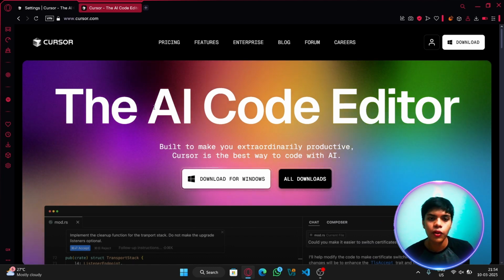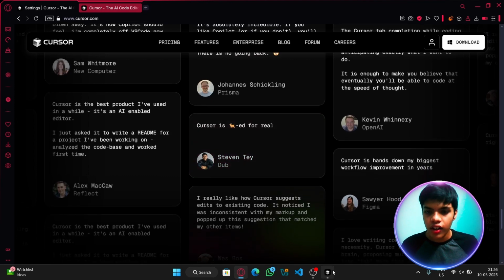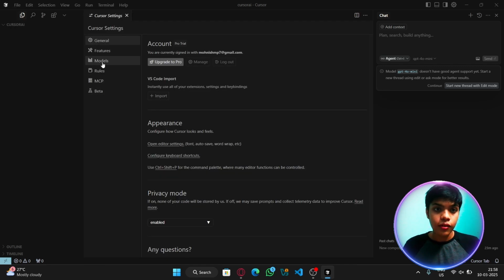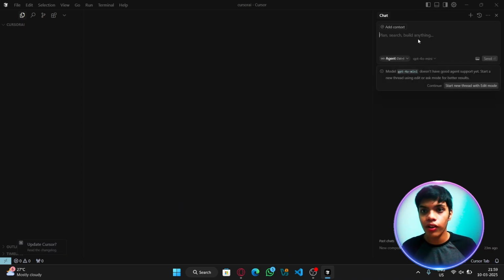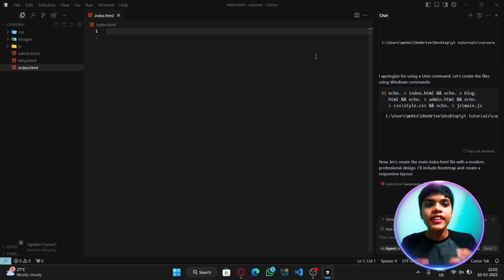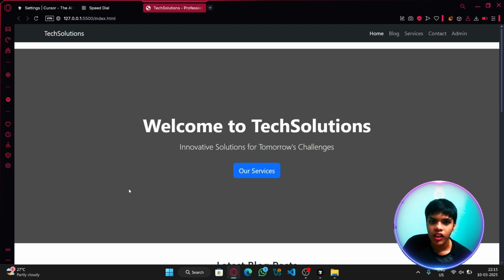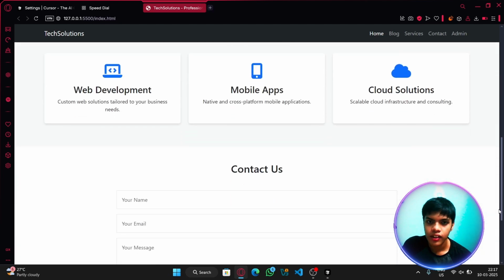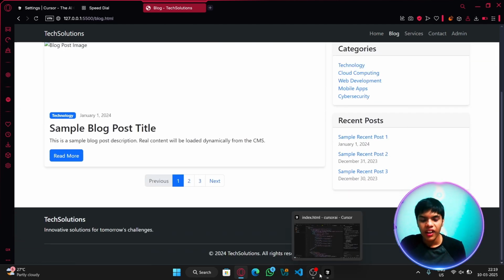You need to learn Cursor AI right now !!!